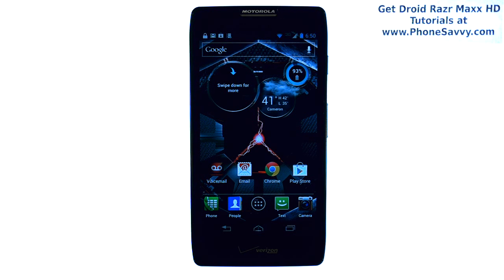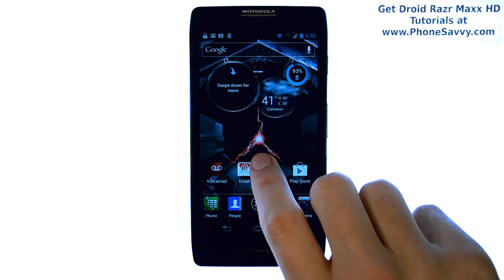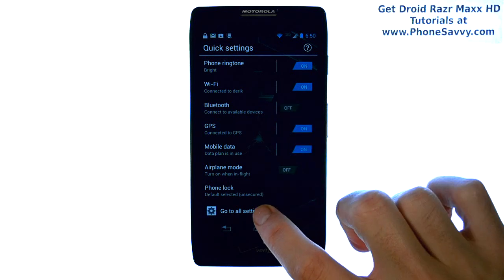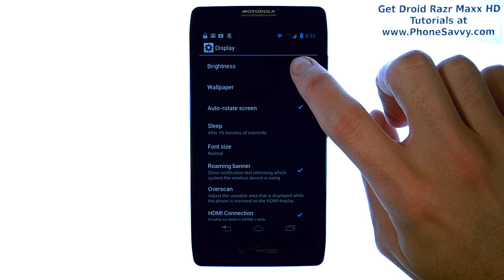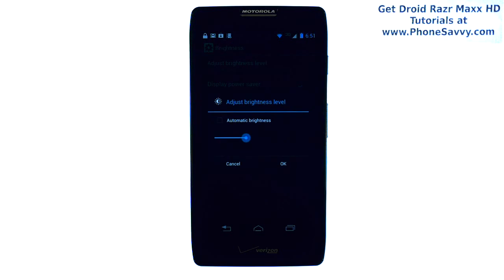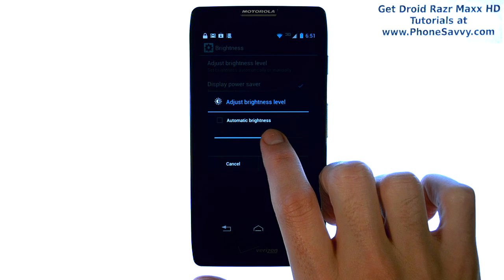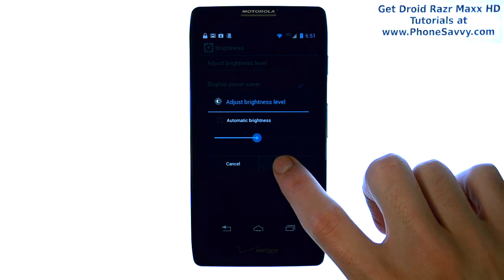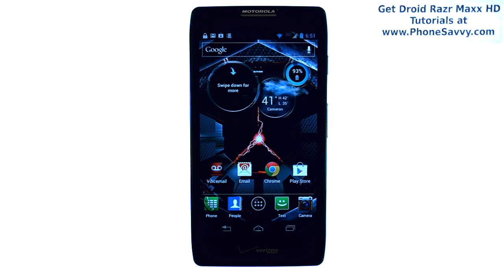Motorola Droid Razr Maxx HD - How Do I Adjust Screen Brightness